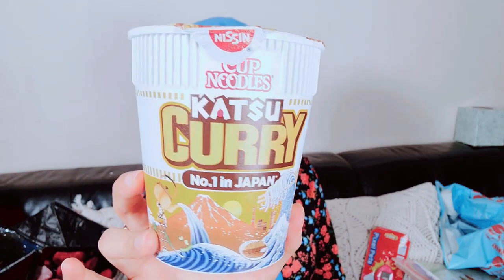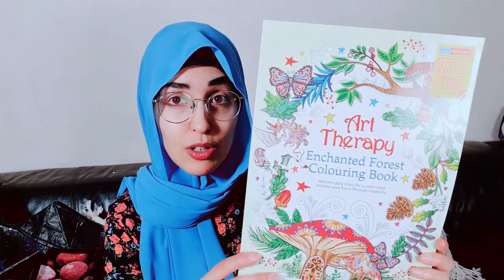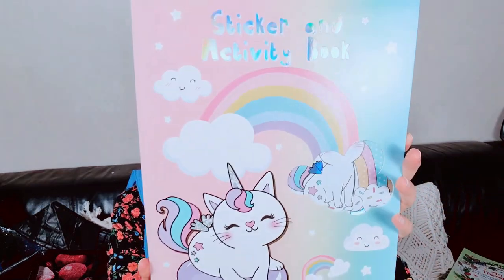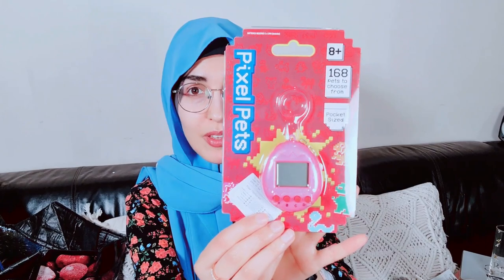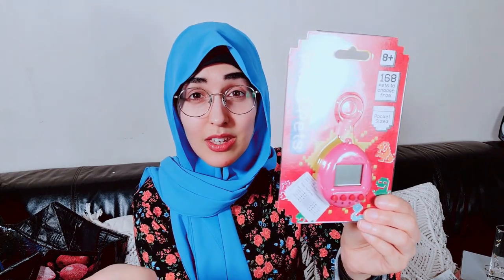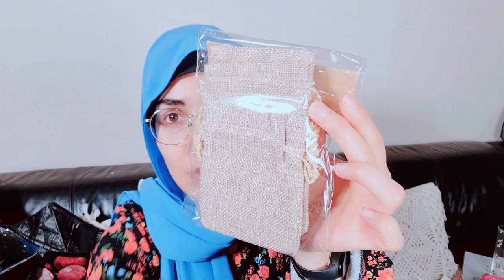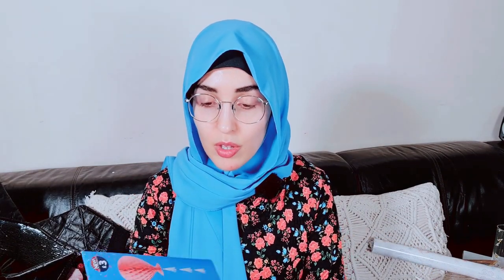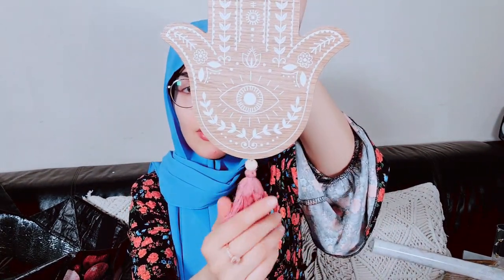I'VE BAGGED SOME CRAZY SALE ITEMS‼️😱🤯 *new in & sale* HOME BARGAINS, B&M HAUL ✨️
Today I share a haul from Home Bargains and bandm (june, july, August 2022). Lots of new in and sale items! 👇🏻 EXTRA20SPRING
EXTRA25SALE

Lots of budget friendly homeware, decor, toys, kitchenware, plants & much more. Beautiful and affordable products for your home or to gift ie for eid gift ideas!

Love,
Liyana